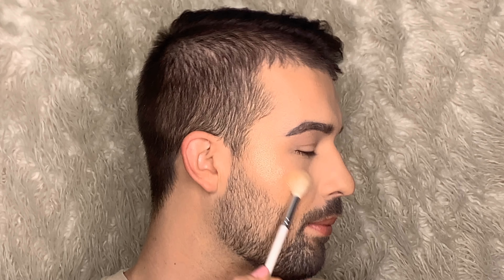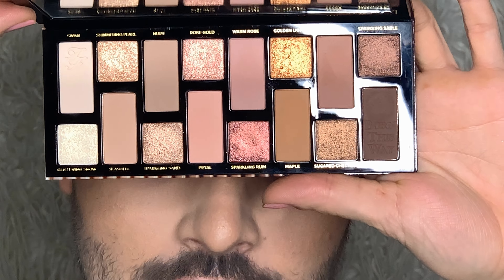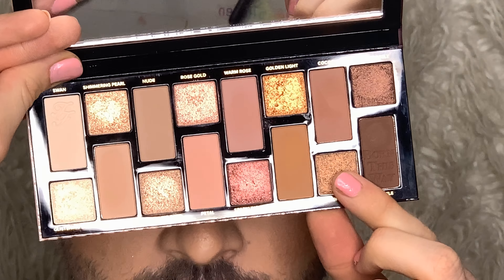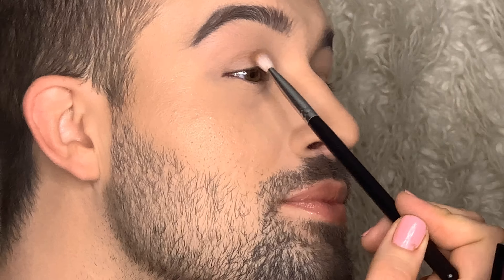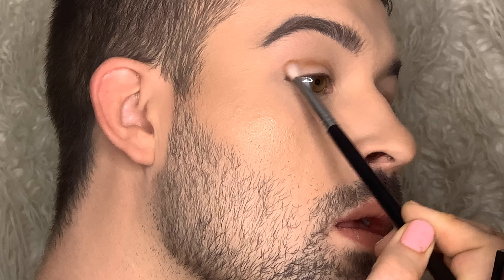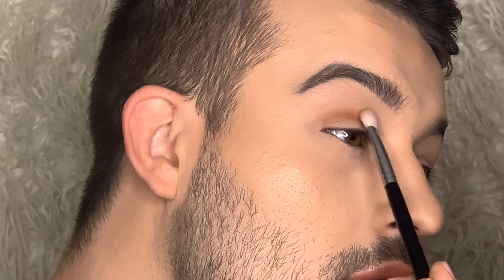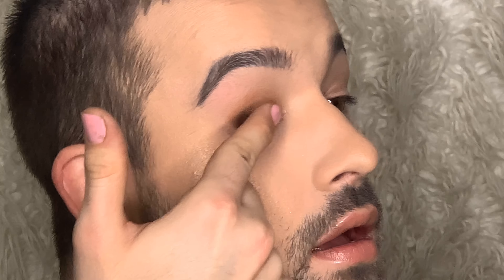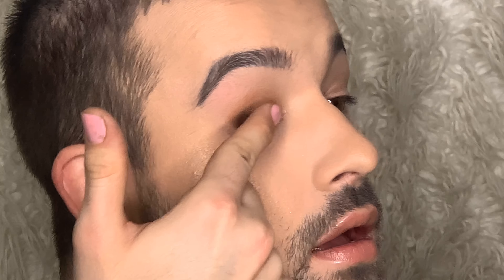HOURGLASS DUPE?? // *NEW* TOO FACED // NATURAL NUDES & TURN UP THE LIGHT // REVIEW // EYE LOOK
HELLO CUTIES!!

Here is my review on the new "The Natural Nudes" and "Turn Up the Light" Palette's from Too Faced Cosmetics! If you want my full thoughts, an eye look, and see the highlighters in action, the definitely stick around until the end of the video! As always, I love hearing from you so make sure to sound off in the comments below!!

XOXO,

BLANE

"The Natural Nudes Palette"

"Turn Up the Light Palette"